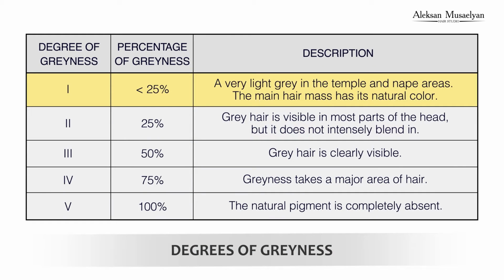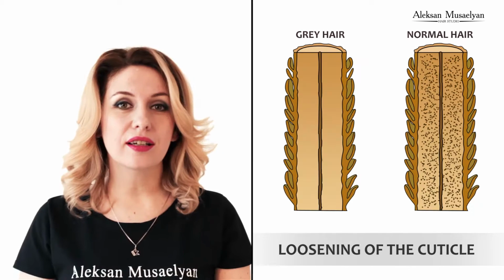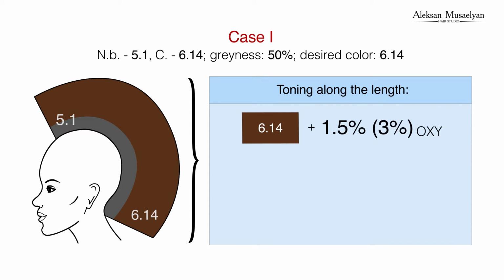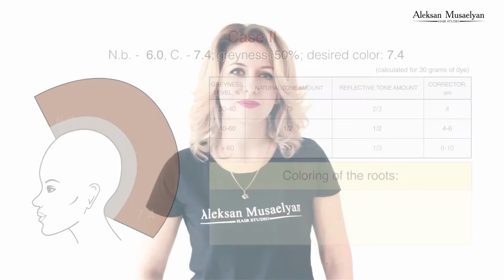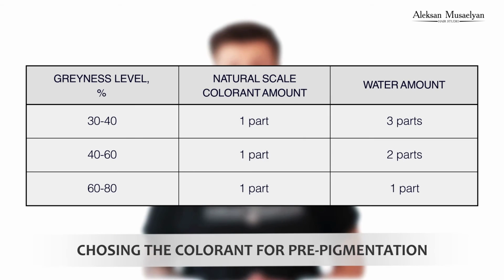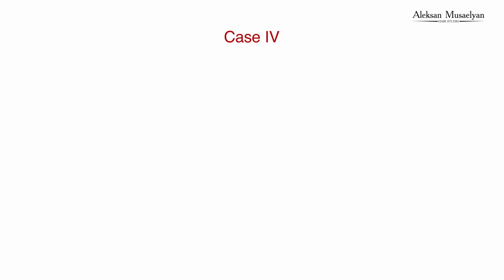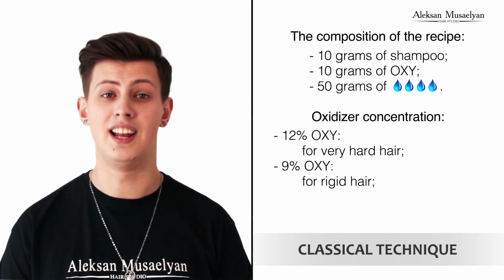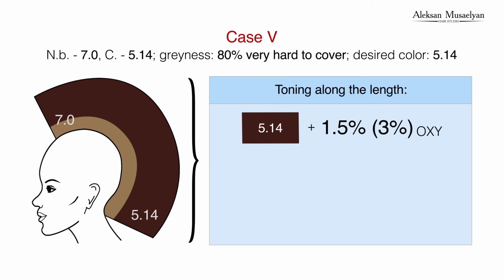Coloring. Lesson #5. Working with gray hair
Working with gray hair!